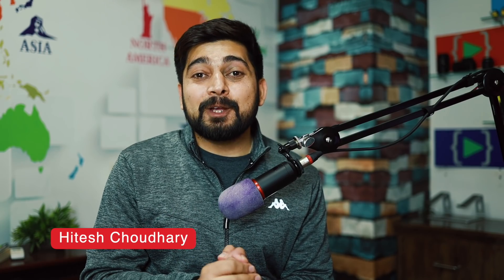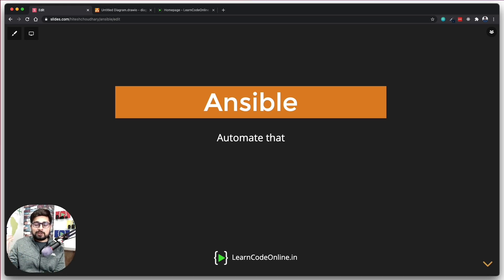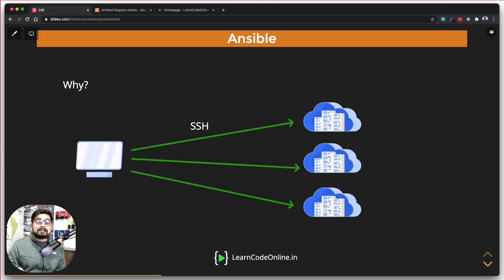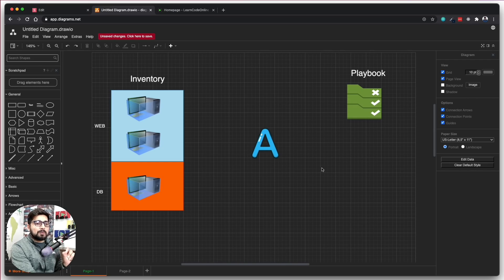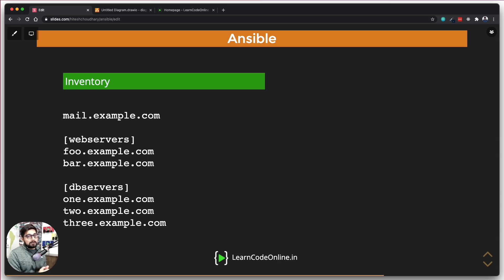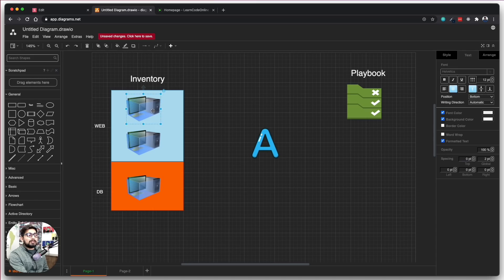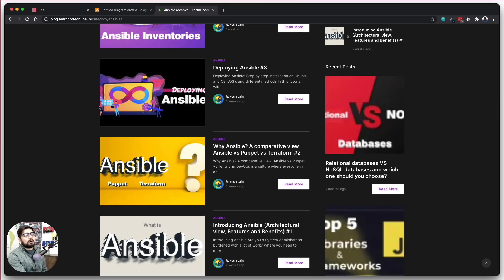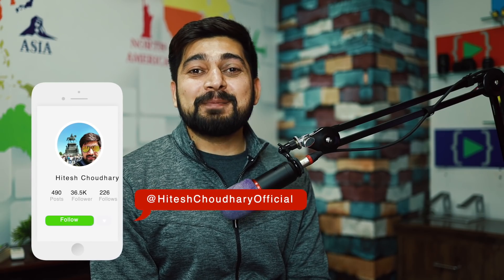What is Ansible | Complete guide and resource